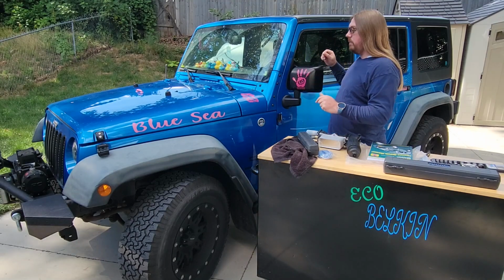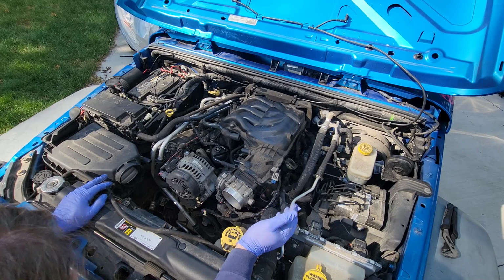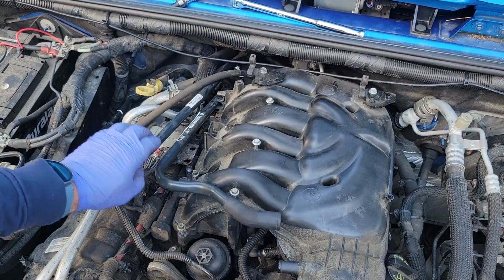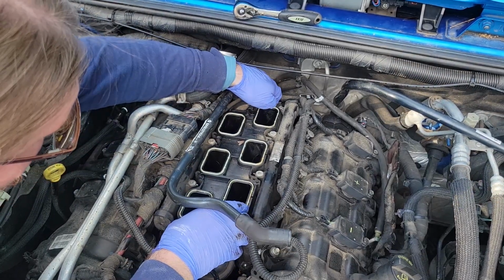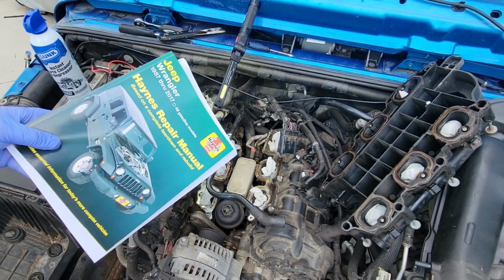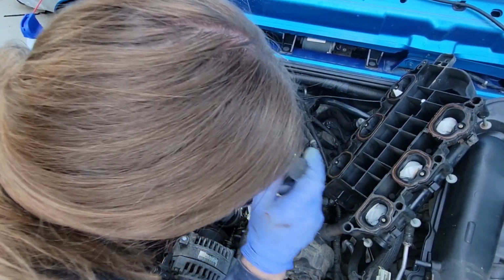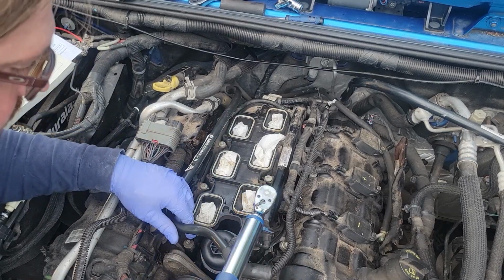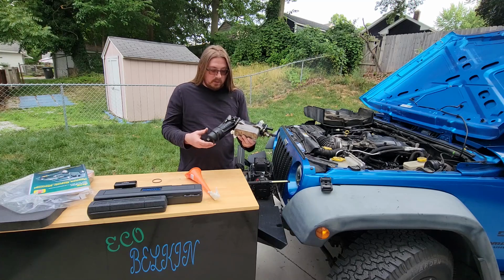Jeep Wrangler | Oil Cooler Replacement For JK Generation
This video I replace the oil cooler on my sisters JK 2015 wrangler.

Recommend replacing the upper and lower gaskets while you are there.

Torque specs-
The oil cooler-
Bolts that mount the cooler to the block- 35 in lbs. No sequence is given.
Screws that mount the cooler itself to the oil filter housing- 106 in lbs.

Intake manifold
Upper and lower are the same torque spec 71 in lbs.

Torque sequence of the lower intake manifold-
Facing the oil filter housing-
 On the right-side bolt numbers are 1, 6, 5, and ends on 2 in the back.
 On the left-side bolt numbers are 8, 7, 3, and ends on 4 in the back left.

Upper intake manifold sequence-
 On the right-side bolt numbers are 6,2, and ends on 4
 On the left-side bolt numbers are 7,3,5, and ends on 1 down behind the upper intake left side.

Part numbers- These are subject to change as the OEM makes various revisions as time passes.
 Note! OEM Mopar oil cooler does not come with the sensors.
Mopar is 68596317AB
Mopar fluid temp sensor is 5149077AB
Mopar Oil pressure sending unit is 5149062AB
Mopar gasket kit is 68535427A22- includes both upper and lower gaskets.

Part number from Autozone.
 Autotecnica Engine oil filter housing- CY1417354. Sensors and gaskets included.

Testing for oil leaks-
PSI at idle is 5
PSI betwween 1.200 to 3000 RPM is 30 (warm) to  139 (cold)

Gear
Camera-Galaxy S21+
Microphone-Neewer Cm28
Edited by- Me
Follow me on @twitter BelkinEco